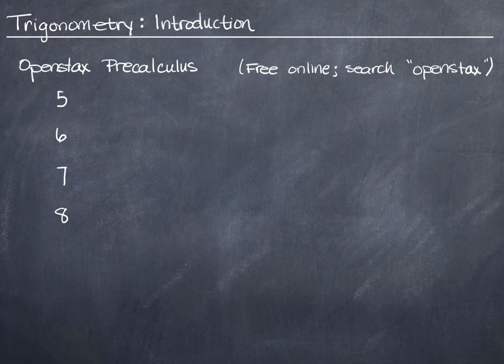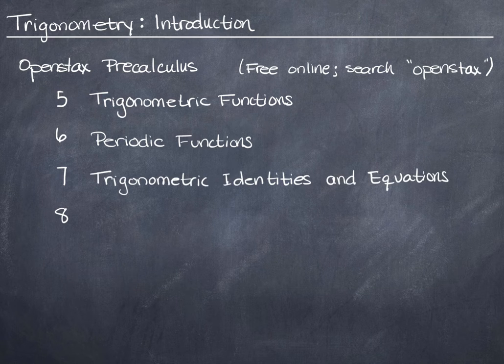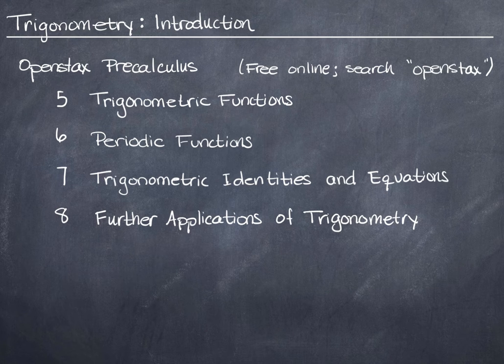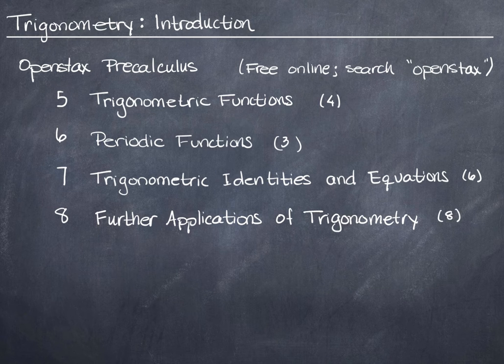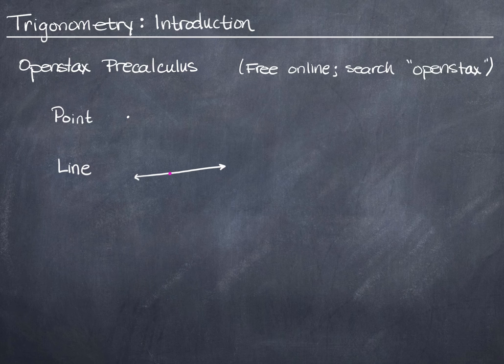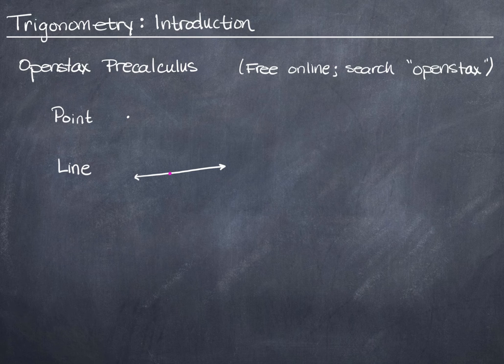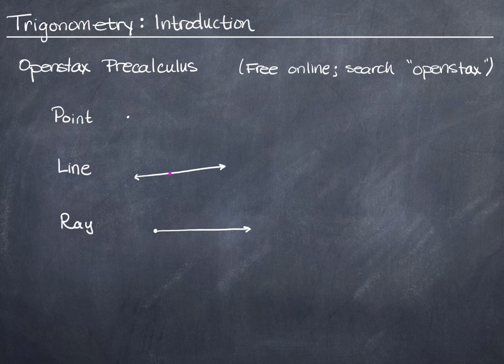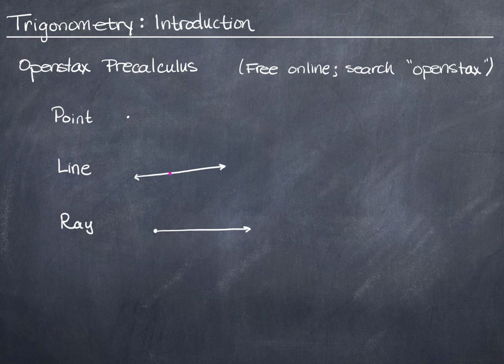142-0.0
Trigonometry
Course Overview
Some Ideas from Geometry